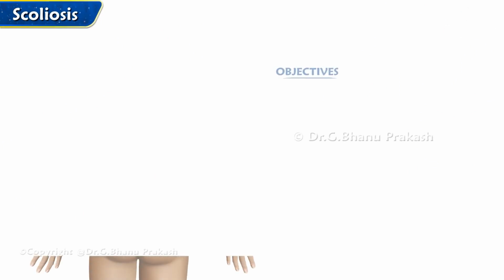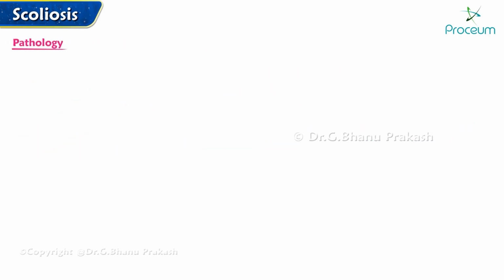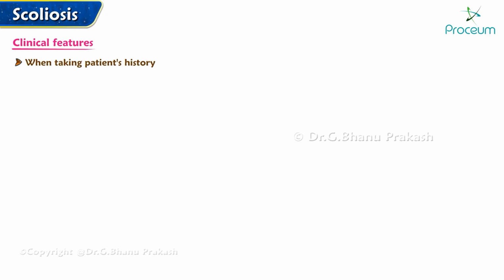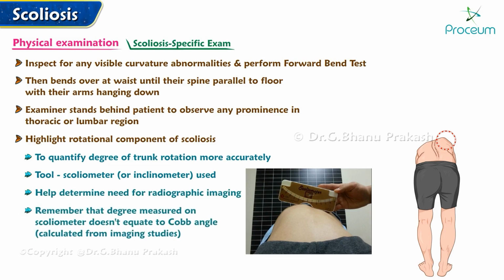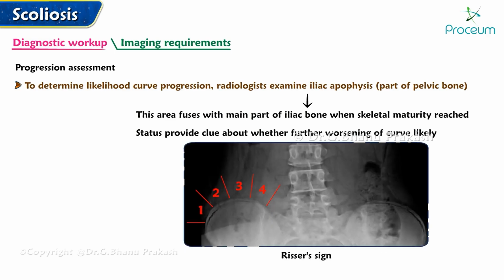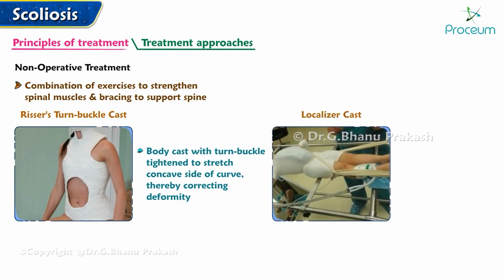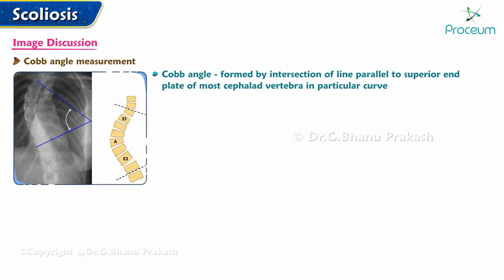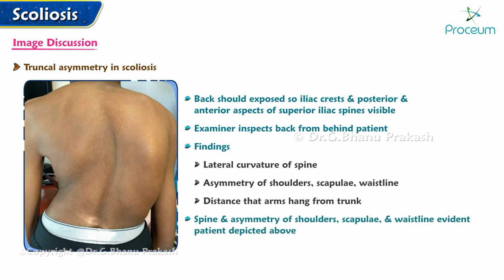Scoliosis: Types, Pathology, Clinical features, Diagnosis, Treatment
Scoliosis is a lateral curvature of the spine often accompanied by vertebral rotation, leading to a three-dimensional deformity.
It can be classified into various types based on the cause: Idiopathic scoliosis (most common, often seen in adolescents without a known cause), Congenital scoliosis (due to vertebral anomalies present at birth), Neuromuscular scoliosis (associated with conditions like cerebral palsy, muscular dystrophy), and Degenerative scoliosis (occurring in older adults due to spinal degeneration). The pathology involves abnormal growth of the spine, resulting in an imbalanced distribution of forces, which can lead to pain, reduced lung capacity, and mobility issues.
Clinical features include an uneven shoulder or hip height, asymmetry in the rib cage, and visible curvature of the spine when bending forward. Some patients may experience back pain, fatigue, or respiratory issues in severe cases. Diagnosis is primarily clinical, confirmed through imaging techniques such as X-rays (showing the Cobb angle to measure the curve), MRI, or CT scans to assess the severity and underlying causes.
Treatment varies based on the severity and type of scoliosis. Conservative management includes observation for mild cases, bracing to prevent progression in moderate cases, and physical therapy to improve posture and strengthen the muscles supporting the spine. Surgical intervention is considered for severe curves, usually involving spinal fusion to correct and stabilize the spine. The goal is to reduce deformity, alleviate symptoms, and prevent further complications. 💪🩺